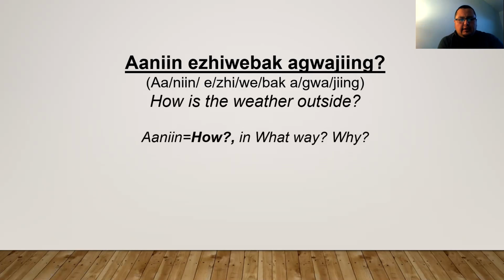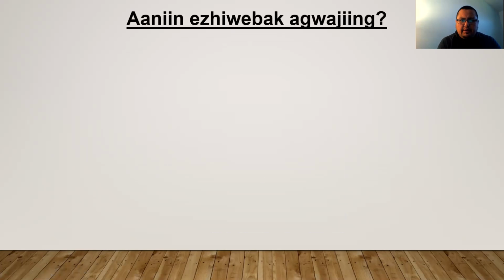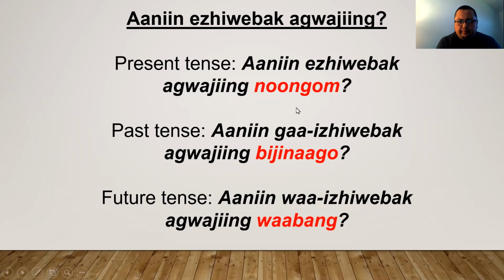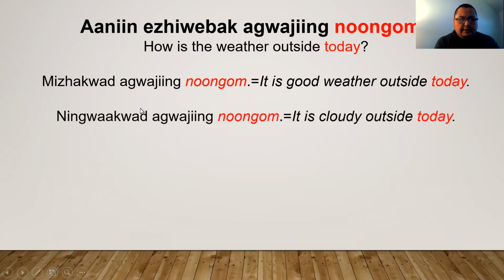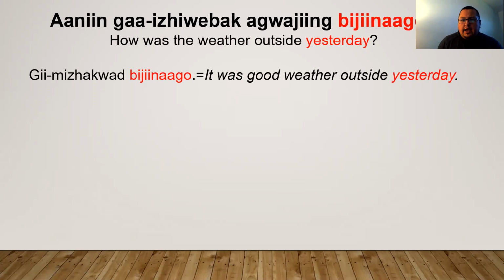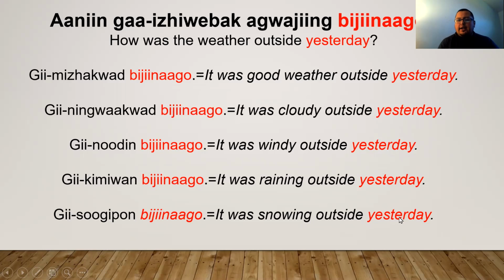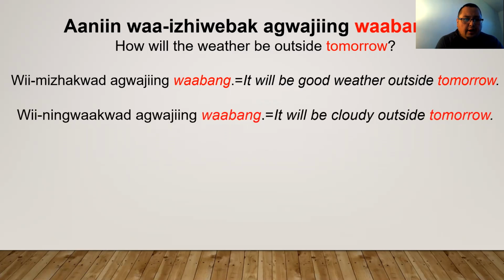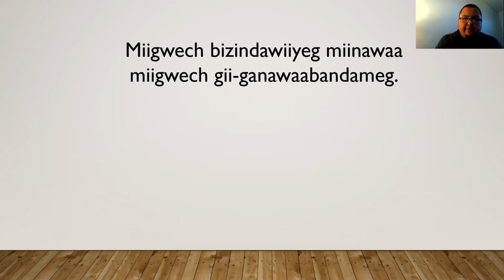Ojibwe Language Table w/Wes Jourdain-Lesson 11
Aaniin ezhiwebak agwajiing?
Ojibwe Weather Terms & Conversation
Pt. 1